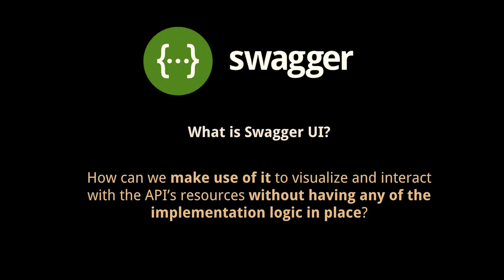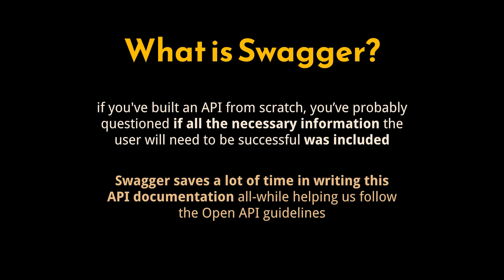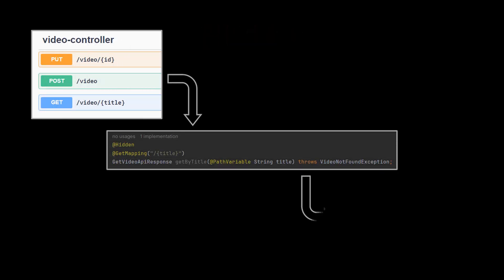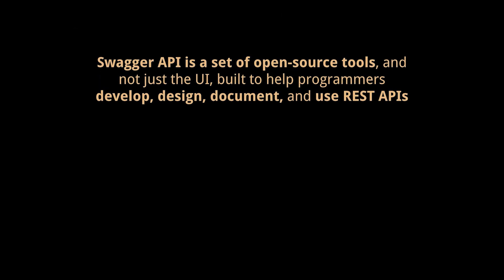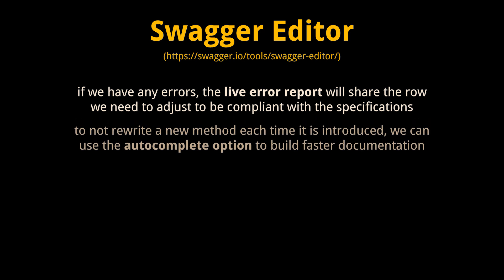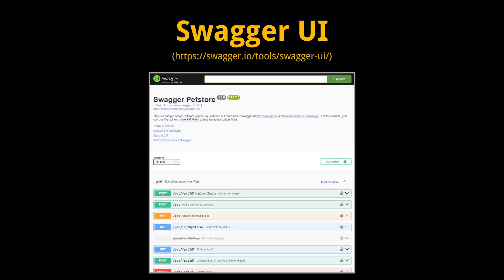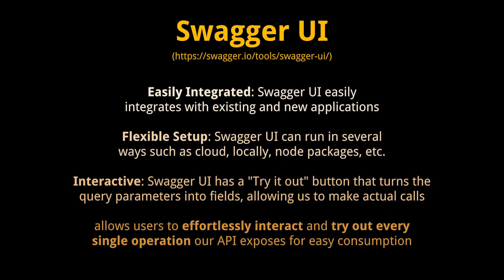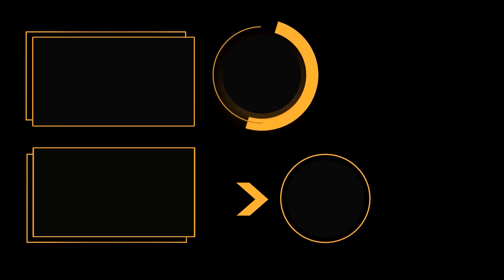Swagger and SpringBoot | build a documented interface for your app in seconds | Geekific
In this video we bring back our SpringBoot application and tackle a specific part of that app: The Controller. While testing the development we made use of an automatically generated interface with the help of Swagger, but never actually got to talk about Swagger. What is Swagger UI? And how can we make use of it to visualize and interact with the API’s resources without having any of the implementation logic in place? This video answers all these questions and help you build the perfect documented interface for your SpringBoot app in seconds.

Timestamps:
00:00 Introduction
00:20 What is Swagger?
01:22 @Hidden Annotation
01:54 @Operation Annotation
02:40 Swagger Editor, UI and Codegen
04:48 Thanks for Watching!